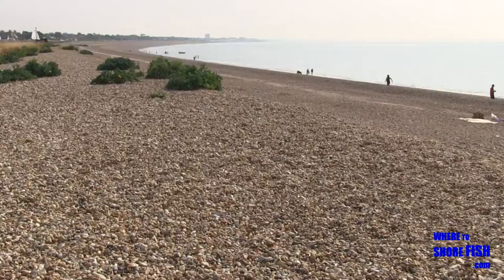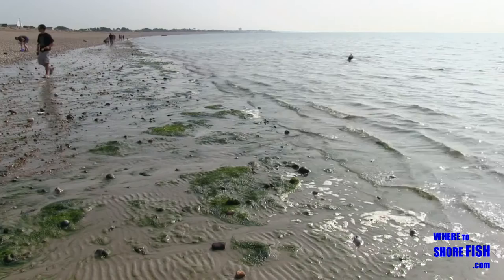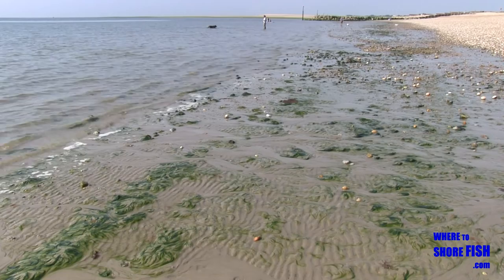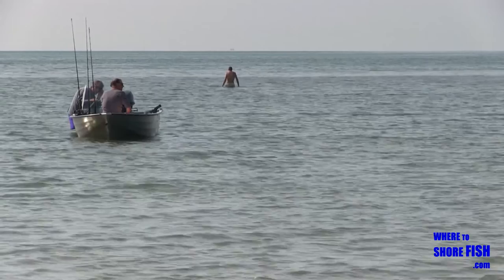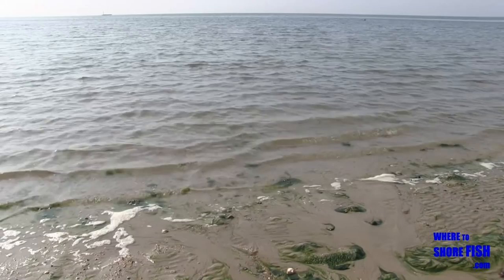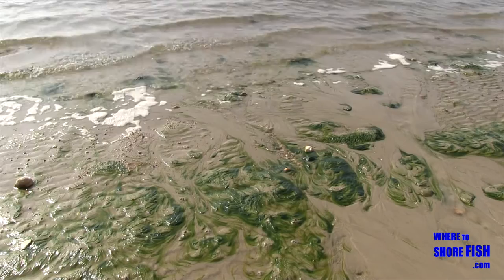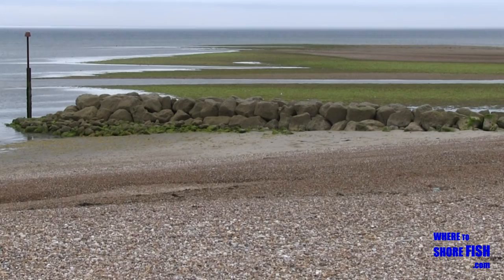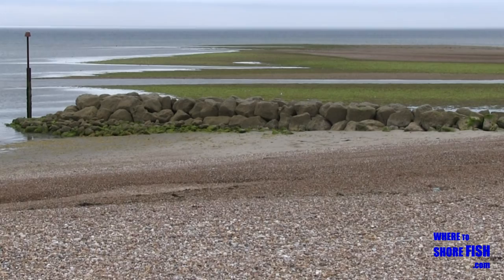Pagham - beach fishing venue West Sussex, South Coast, England, Britain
Pagham - beach fishing venue in West Sussex.

for more angling video guides to
English South Coast shore fishing marks.

Pagham is one of the best known of the South Coast's sea fishing marks, due to the run of smoothhounds and the very occasional tope reported.  This video gives the shore angler a good feel for the beach and also covers where to park.